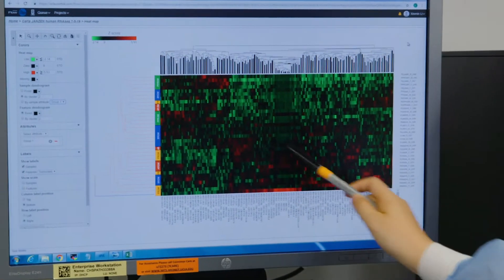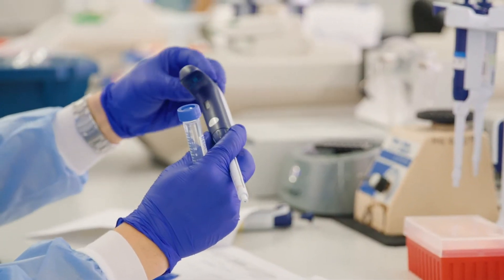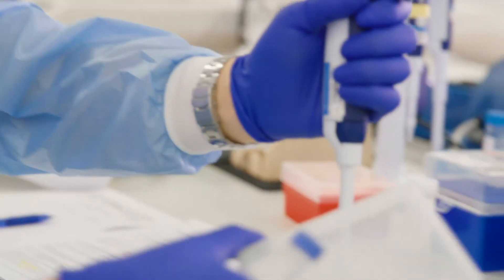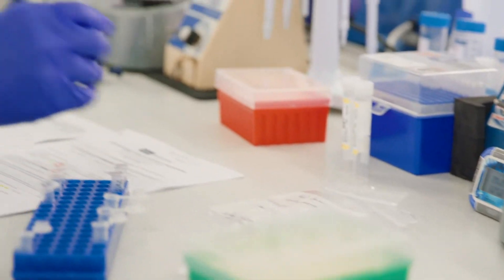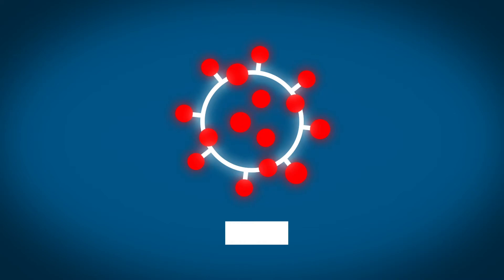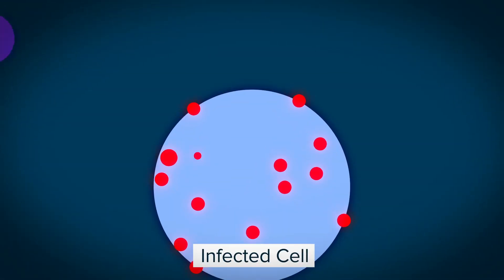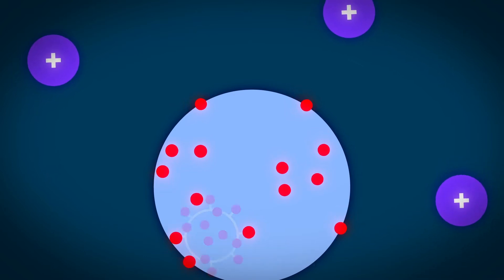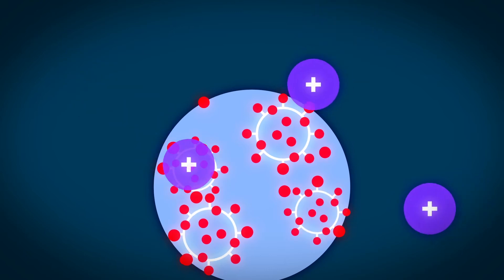Cancer immunotherapy tools could be key to finding treatments for COVID-19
COVID-19 has affected people across the globe and scientists are racing to find ways to treat this new infection. One possible way to develop therapies that battle COVID-19 could lie in cancer immunotherapy tools. These tools and the data they provide might help scientists better understand how COVID-19 appears on the surface of cells and how the immune system can eliminate it.

In this video, Katie Campbell, a UCLA post-doctoral fellow with the UCLA Jonsson Comprehensive Cancer Center, describes how UCLA, the Parker Institute for Cancer Immunotherapy and the Cancer Research Institute’s tool for developing cancer vaccines could also be used to understand COVID-19.